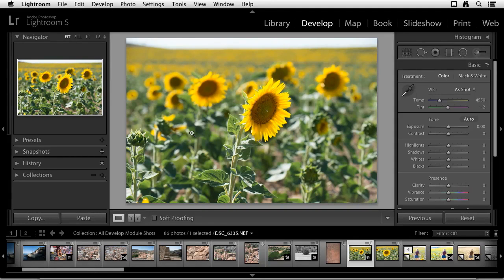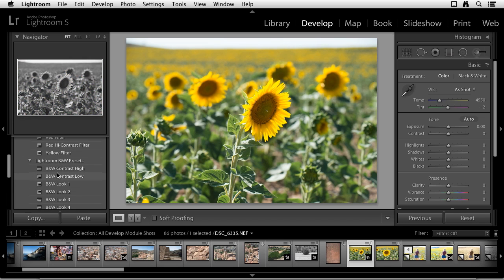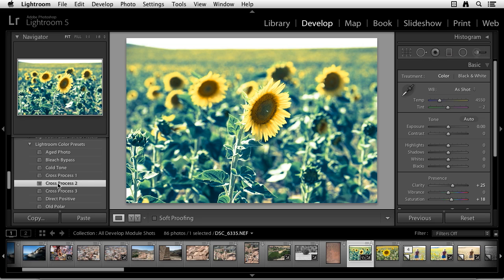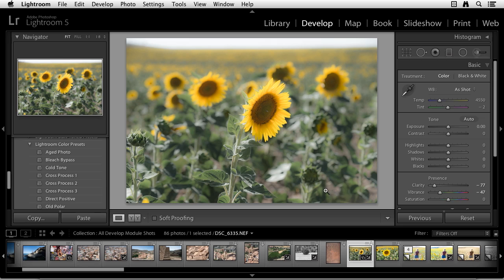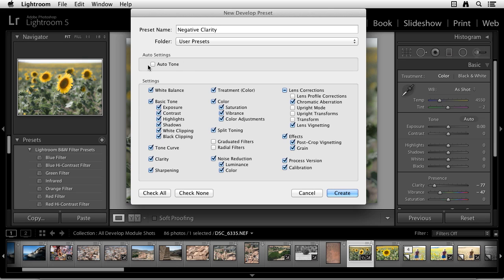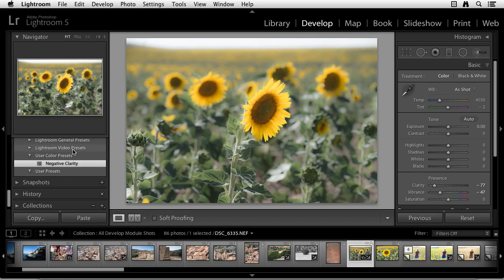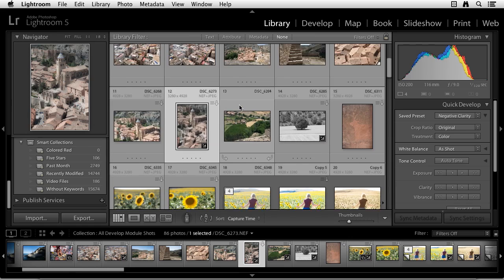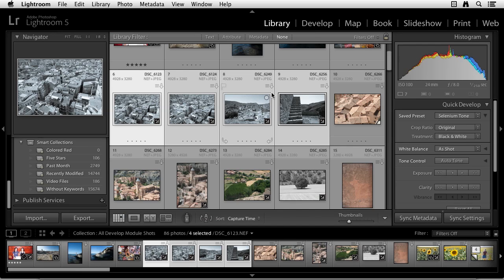Adobe Lightroom 5: Develop Presets 46 Learn ByVideo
Adobe Lightroom 5 Develop Presets